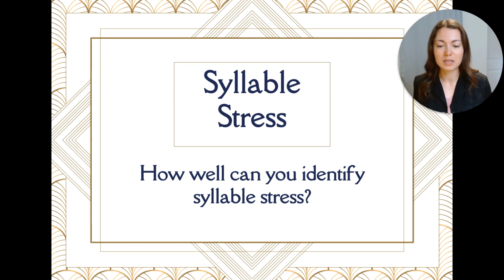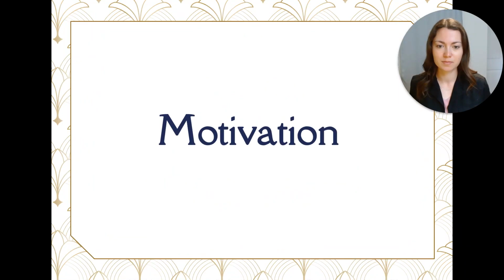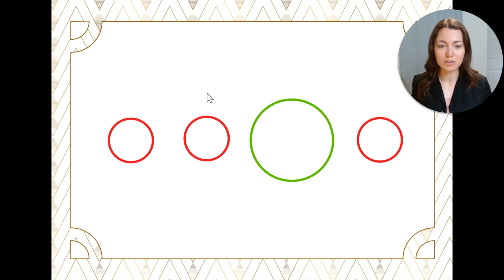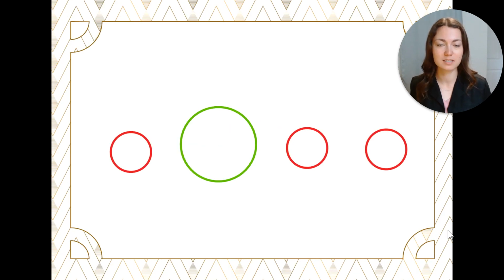How well can you identify syllable stress in English?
Each word in English has one syllable that receives the primary stress. These syllable stress patterns can be difficult to hear and identify. How well can you identify the syllable stress in these words?